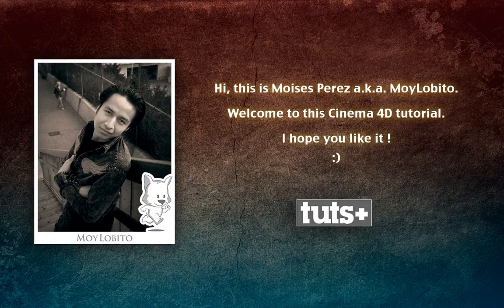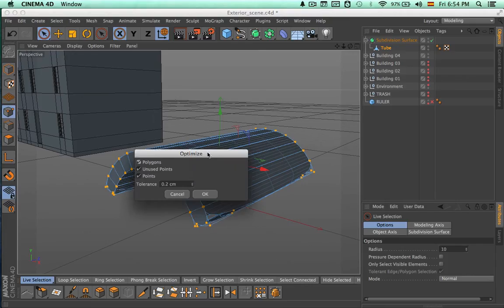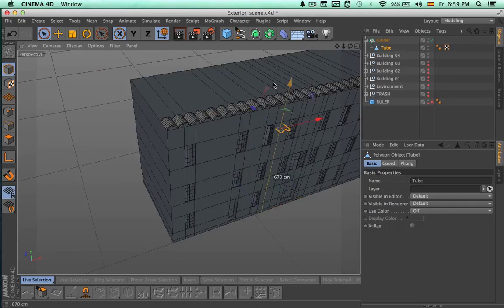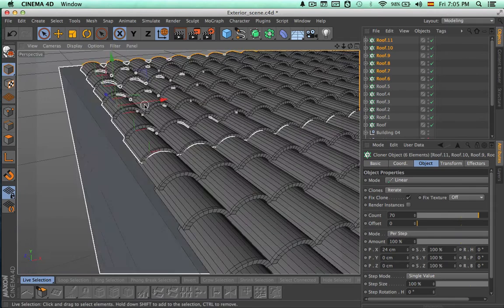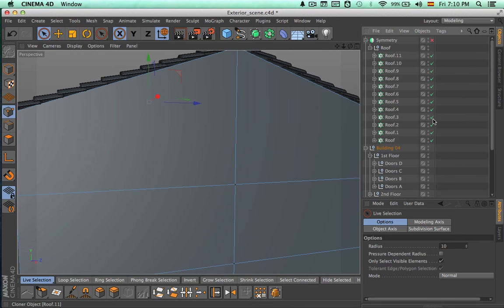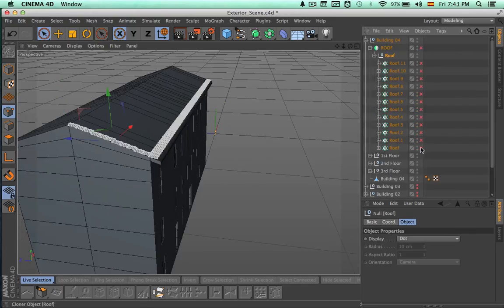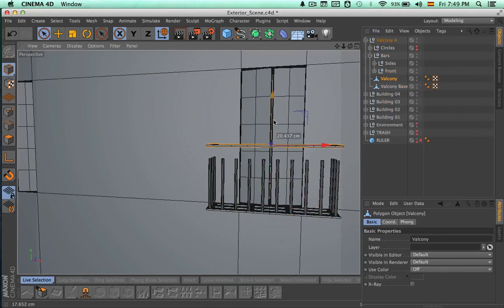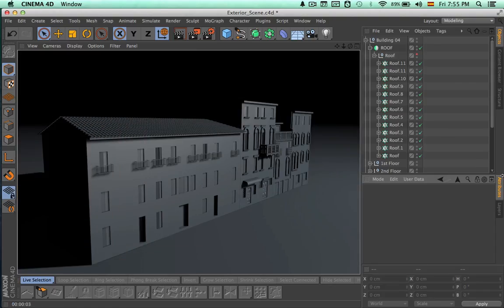Tutorial: Environment Creation in Cinema 4D: Part 6-2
In this part of the series, you'll build and detail the fourth and final building.